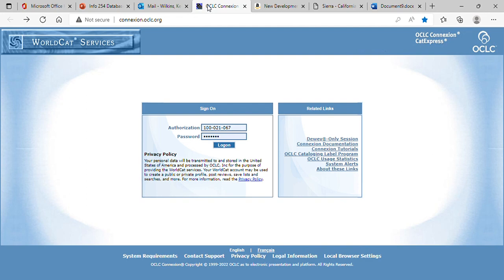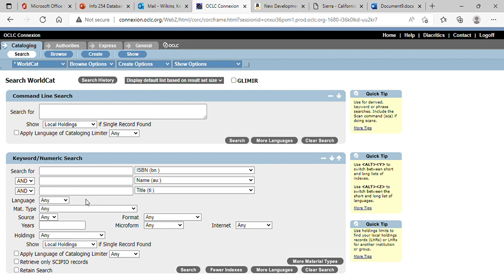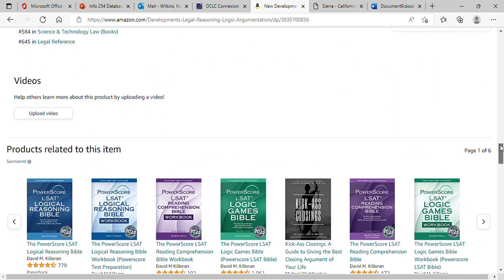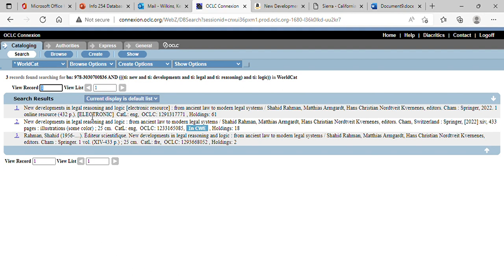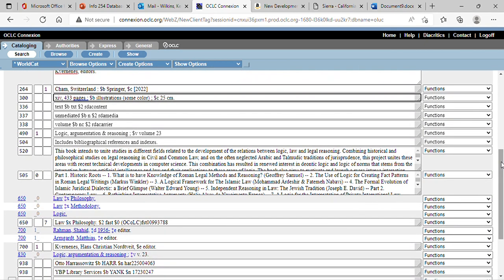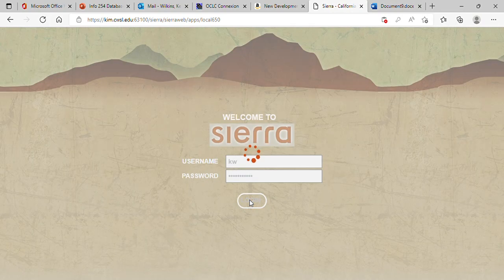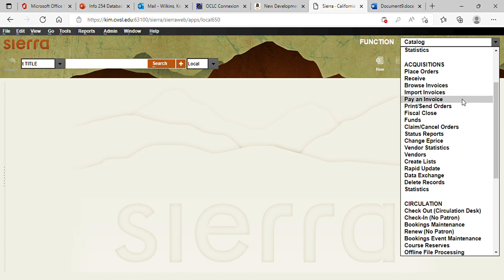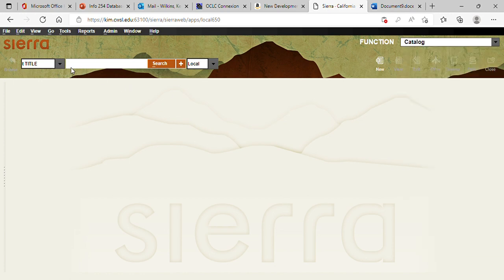Info 254 Database Assignment Video 2